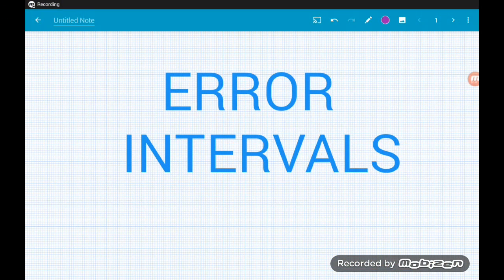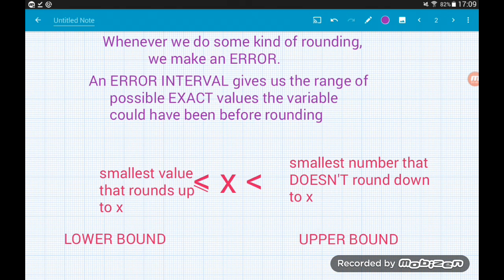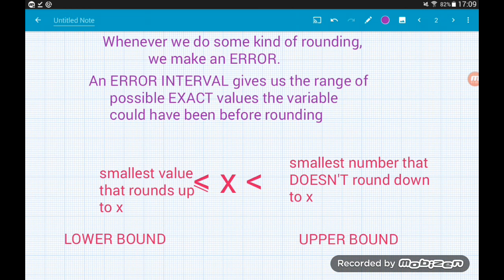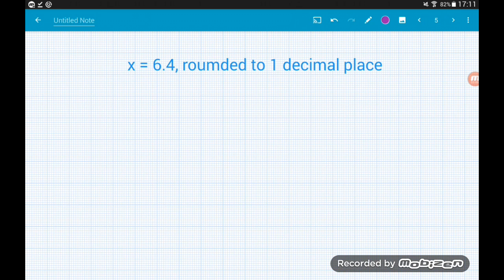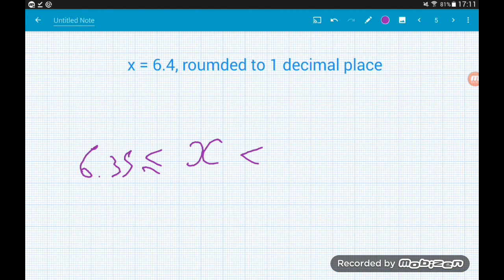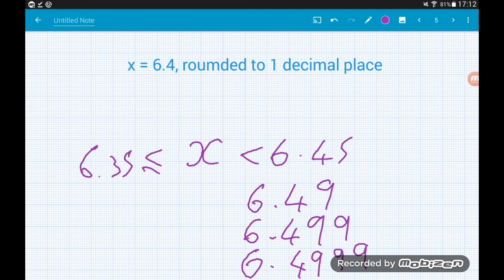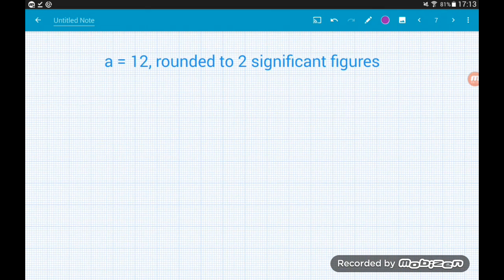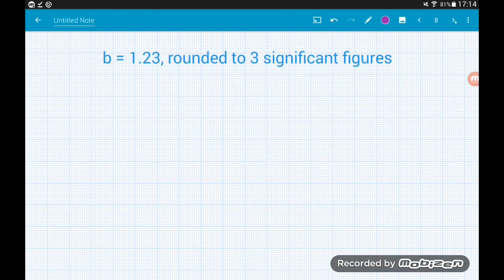Error Intervals GCSE 9-1 Maths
Error intervals explained for GCSE 9-1 maths!